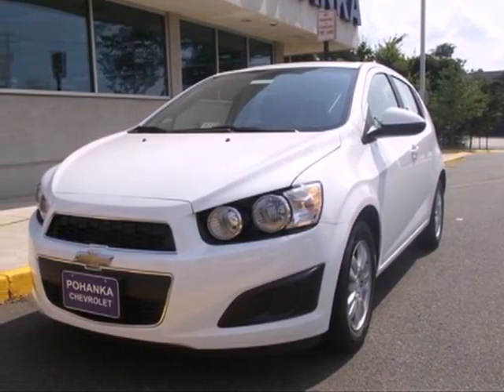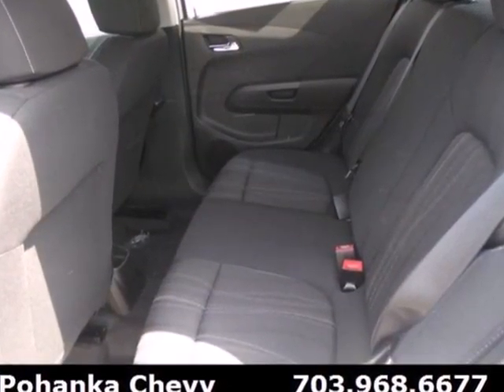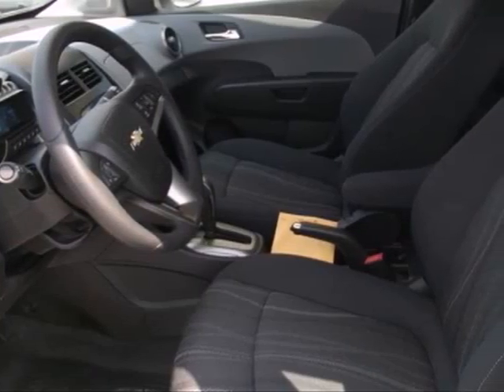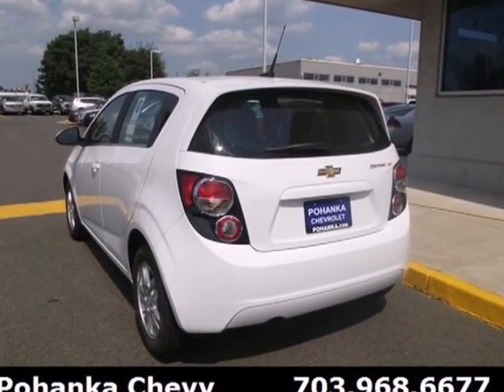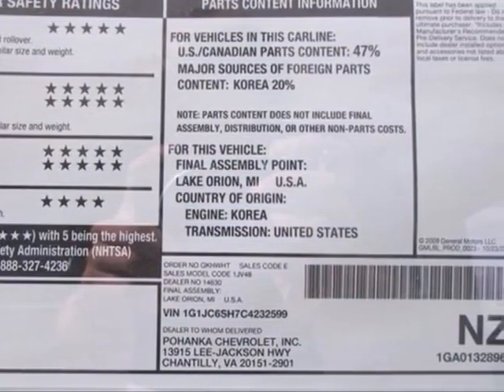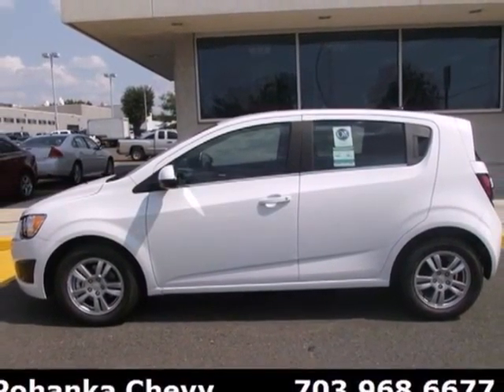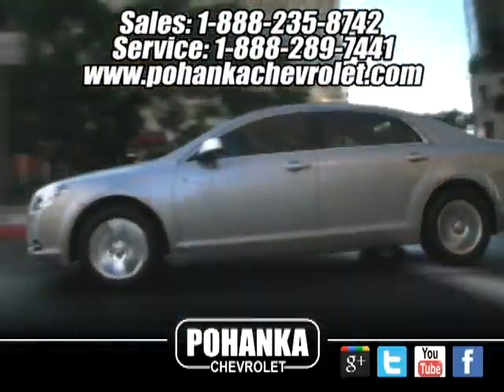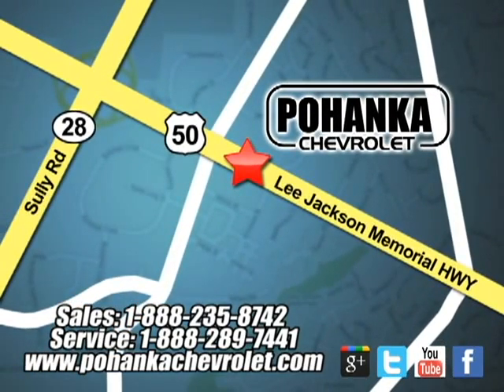2012 Chevrolet Sonic CC4232599 in Chantilly VA - SOLD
SOLD - If you are looking for real value on a great new car, Pohanka Chevrolet in Chantilly VA invites you to come in and test drive this 2012 Chevrolet Sonic, stock# CC4232599. We are conveniently located near Chantilly VA Washington-DC, MD and known for our great selection, reliability and quality. Come take a look at this 2012 Chevrolet Sonic today.

13915 Lee Jackson Hwy
Chantilly VA Washington-DC MD, 20151